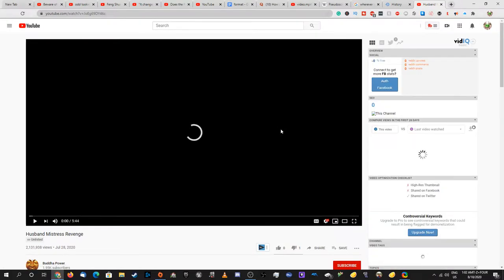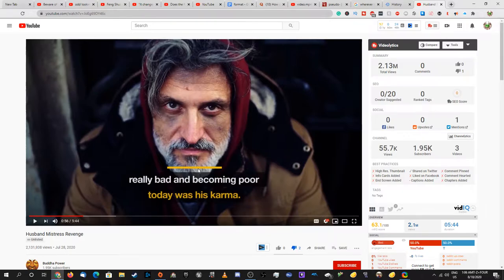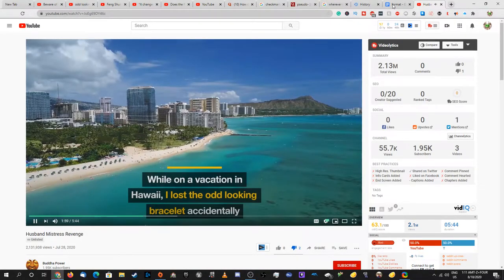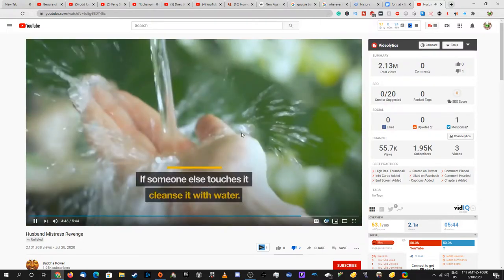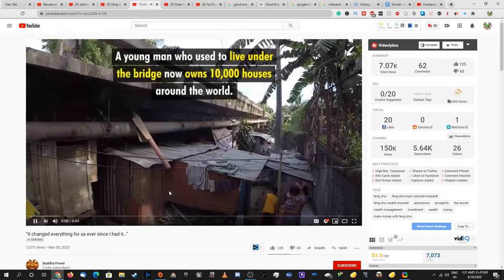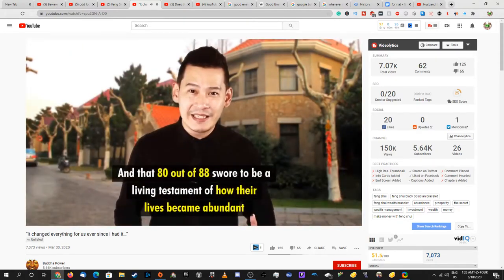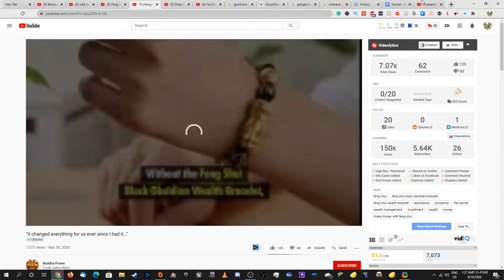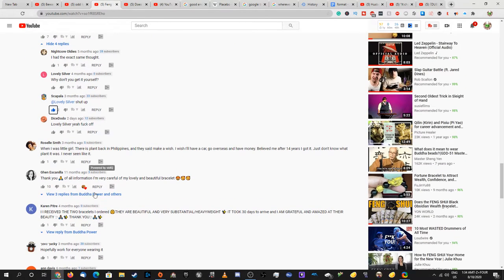exposing feng shui bracelets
"Objection!"